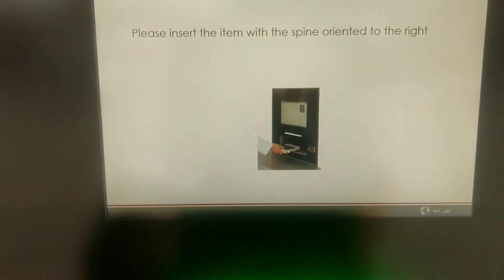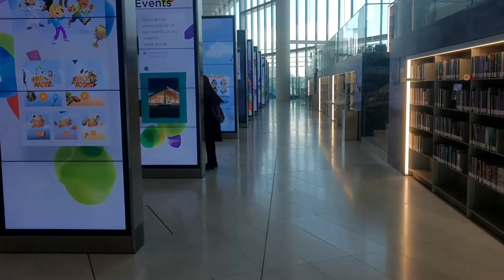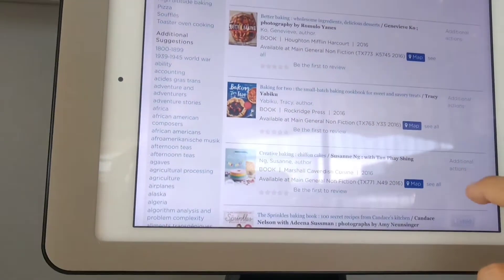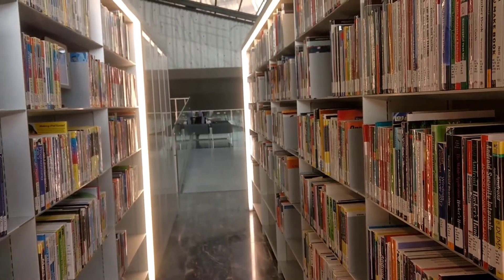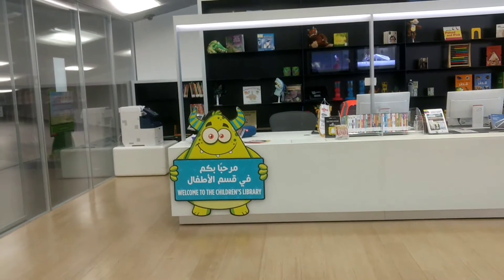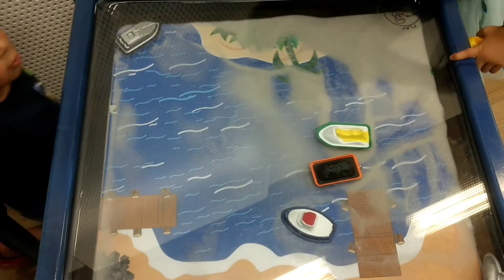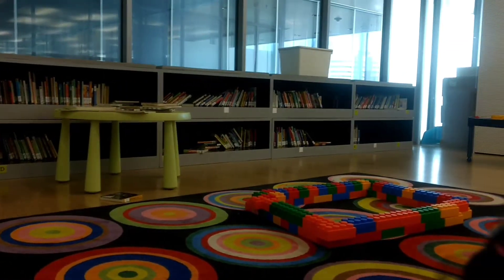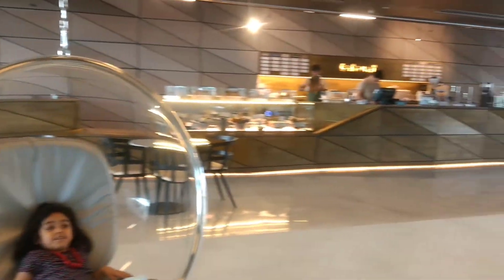Visit to Qatar National Library/ Qatar library/ places to visit in Doha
Qatar National Library is one of the largest library with enormous collect of books and e books#qatarnationallibrary#qatarlibrary#doha#